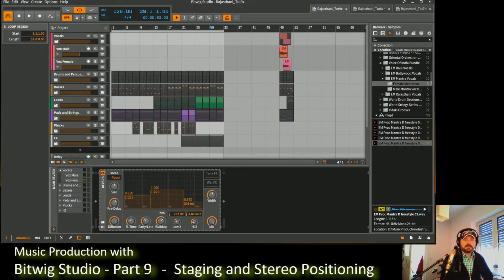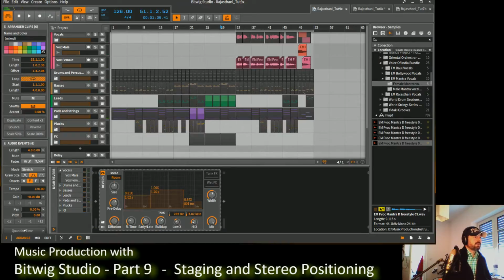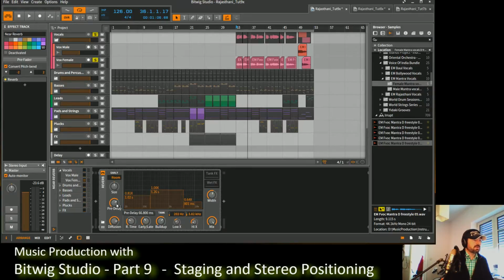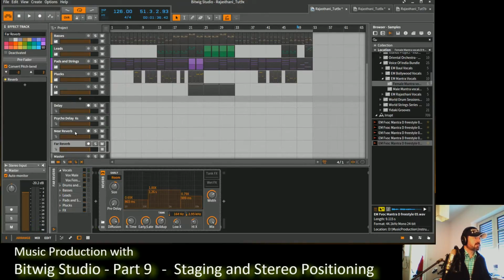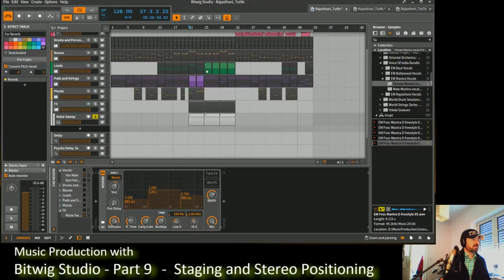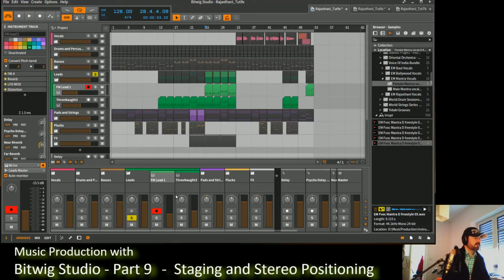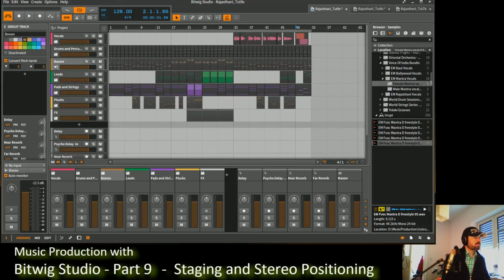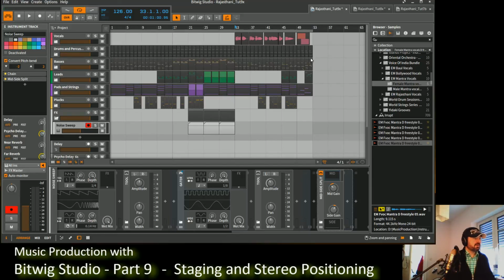Music Production with Bitwig Studio Part 9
This is video #9 in a series of tutorials on how to produce music with Bitwig Studio.
In this video I explain some concepts on how to position individual track elements in a virtual space: left, right, centered, more to the fron or in the back of the track's setup.